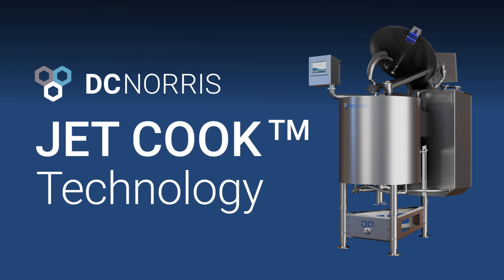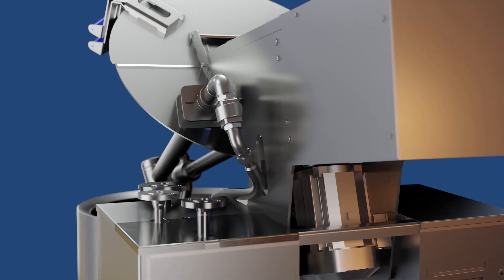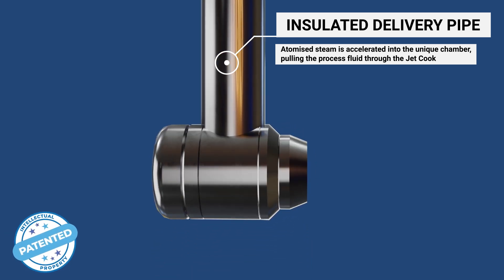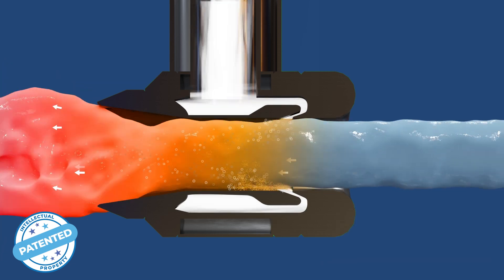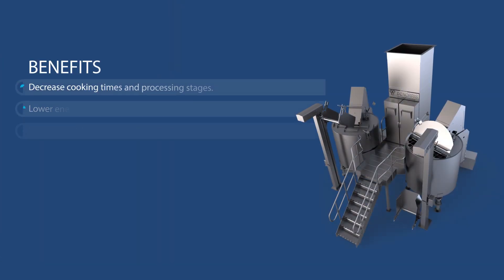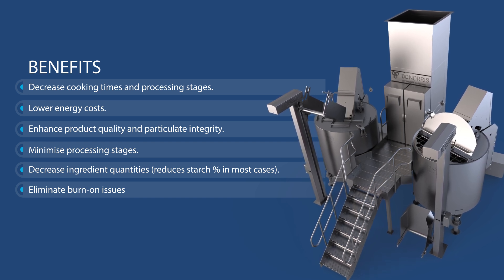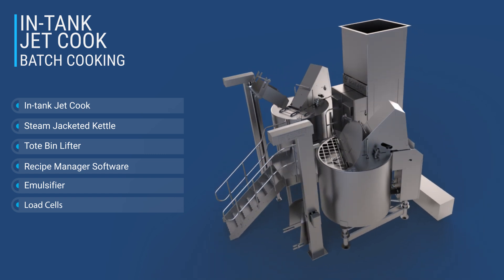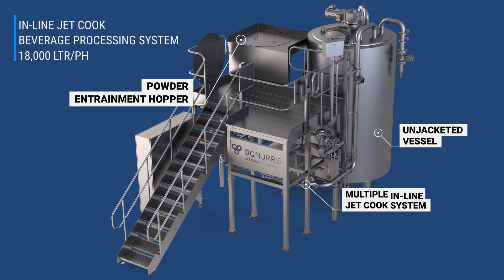DC Norris Jet Cook™ System | High Speed Cooking Technology | Food Processing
Jet Cook Advanced High Speed Cooking Technology Jet Cook employs high performance steam technology to provide rapid, versatile and efficient solutions for processing liquid food, beverages and wet pet food.

ABOUT DCN
For over 50 years DCN has been at the heart of the food, beverage & pet food processing industry. We provide our customers with flexible, efficient and innovative solutions to meet the full range of food processing needs, from stand-alone items to fully automated processing lines. As acknowledged market leaders, we are continually looking ahead, planning to meet the needs of the future through active research and development.